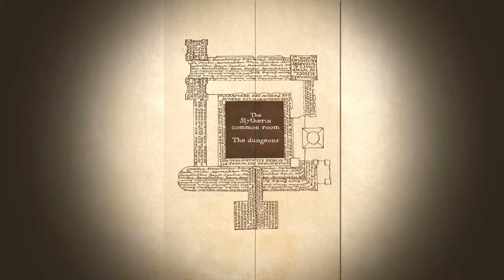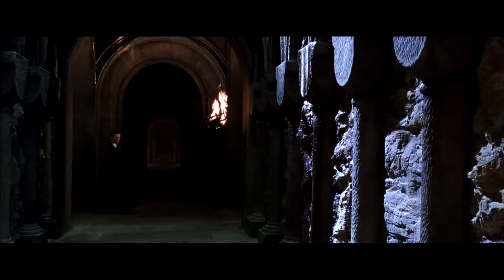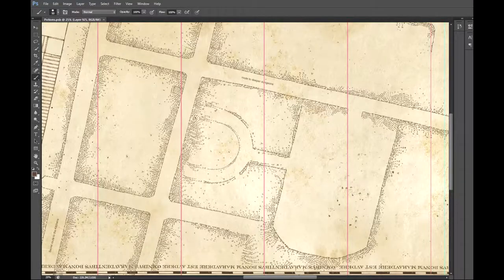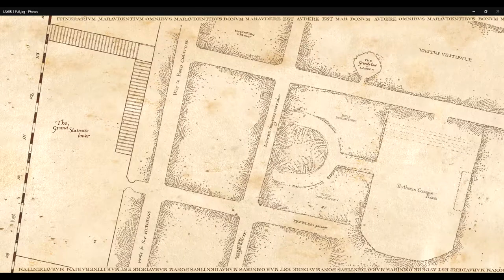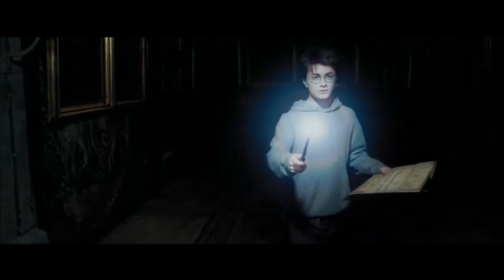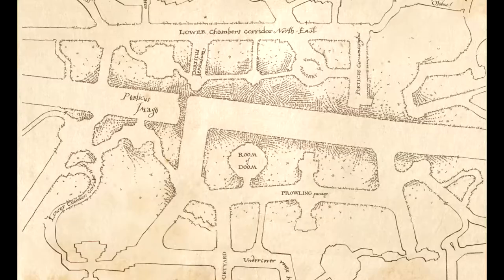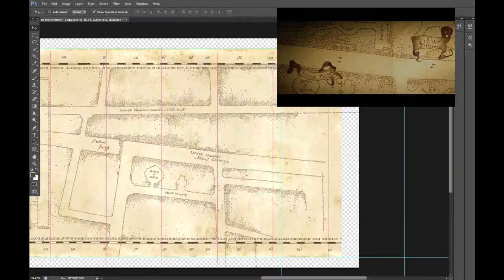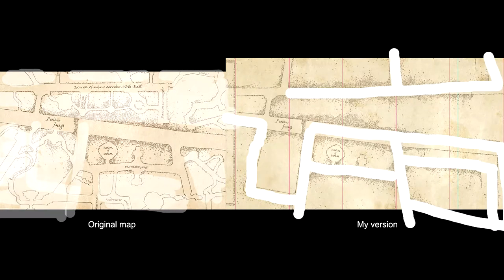Marauder's Map: Part 3: The Slytherin common room & The Lower Chambers Portrait corridor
Take a look at the more detailed layers of the Ultimate Edition of the Marauder's Map!